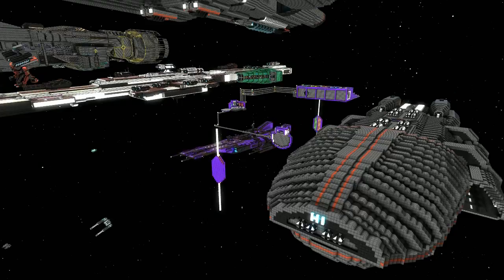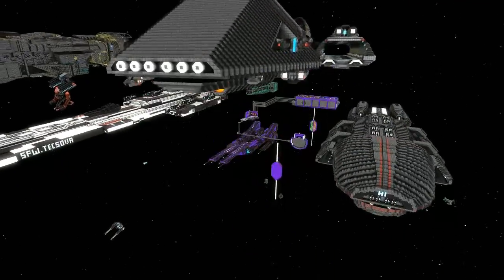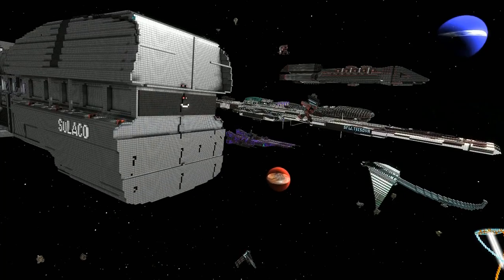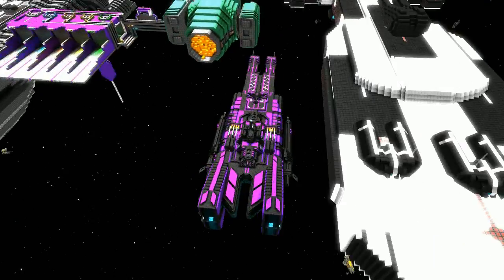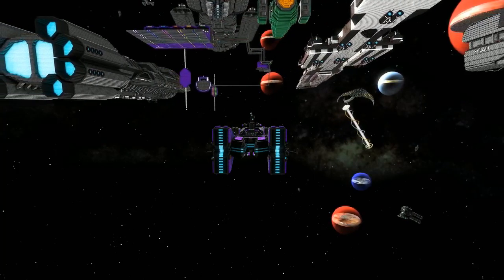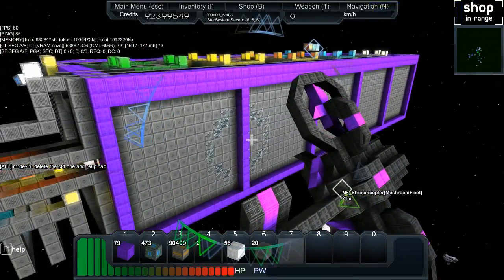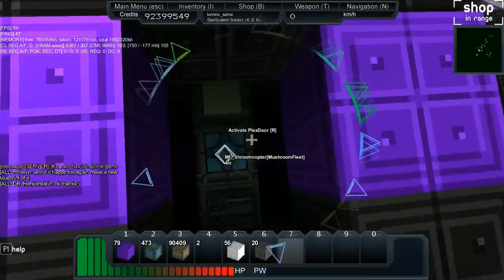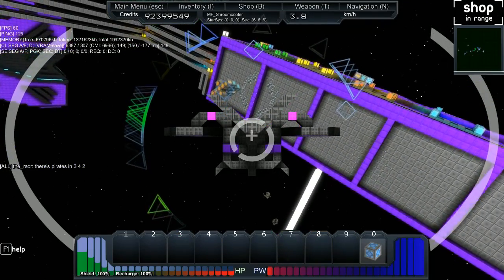Starmade Ep504: More of Apex's Fleet and damaged block details